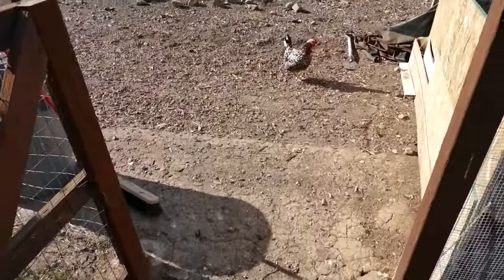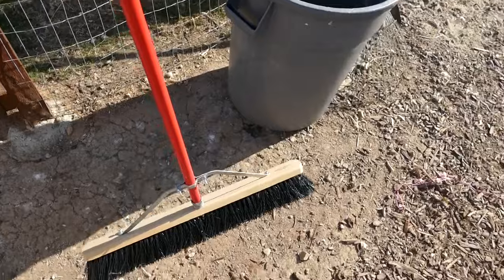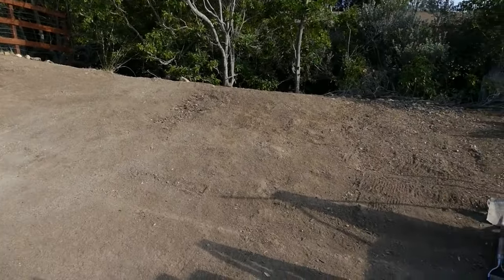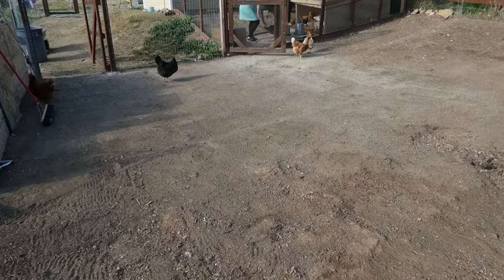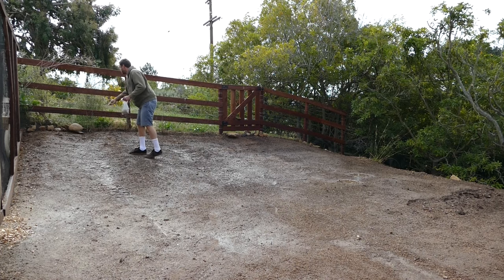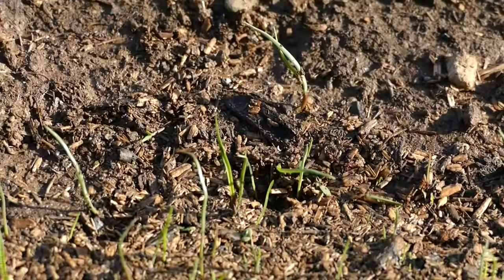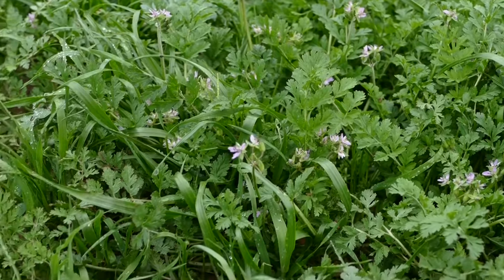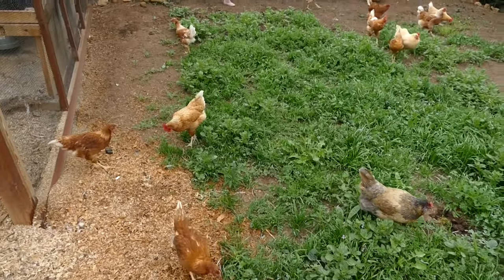Making a Chicken Pasture - Start to Finish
We created a chicken pasture for the hens to graze in.